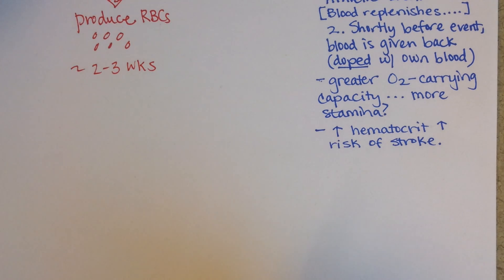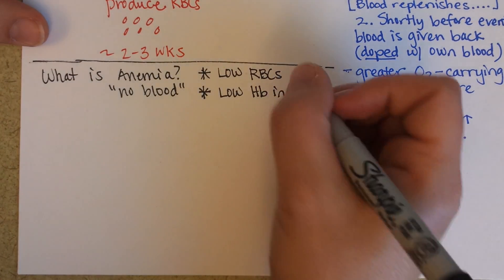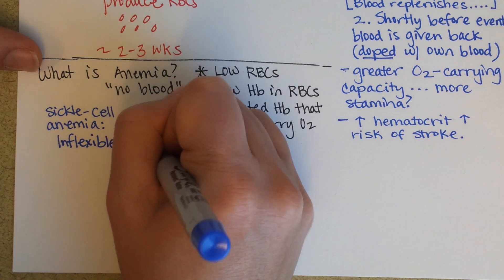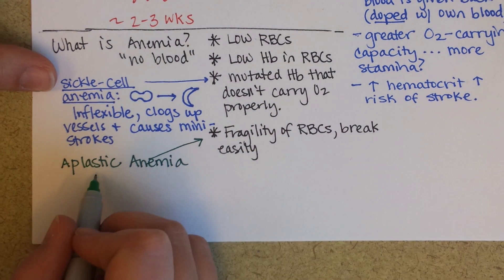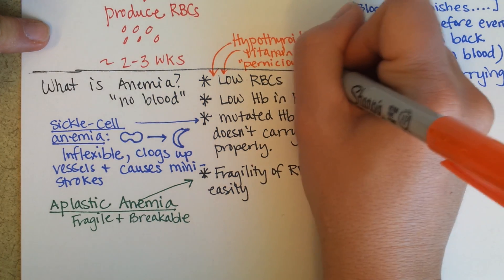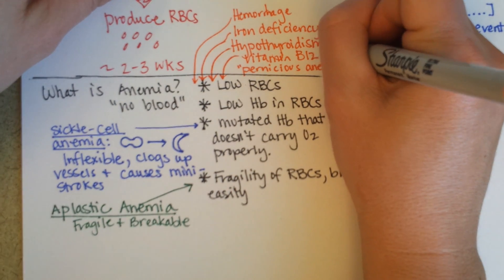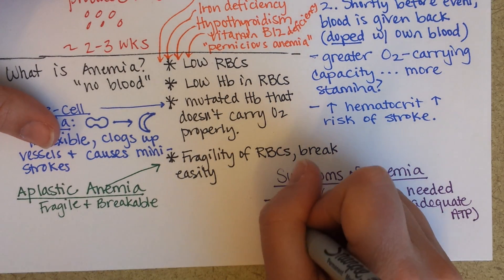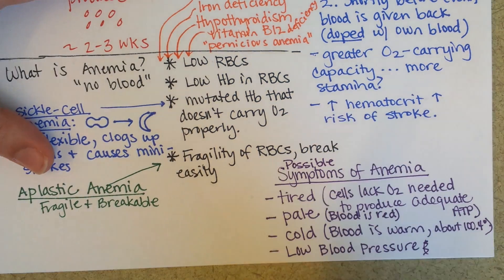Anemia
Anemia (literally "no blood") is the situation in which there is not enough oxygen-carrying capacity in the bloodstream.  This can be due to not enough erythrocytes, or not enough hemoglobin in the erythrocytes, or even because the hemoglobin is mutated.  Iron-deficient anemia could be due to blood loss (heavy periods, for example), or low iron dietary intake or low iron absorption.  Hypothyroidism causes anemia because thyroxine (in healthy amounts) stimulates red blood cell formation.  Kidney damage can result in anemia because the kidneys normally release erythropoietin, an important hormone that stimulates red blood cell formation.  Chemotherapy can cause anemia because the red blood cells may become more fragile.